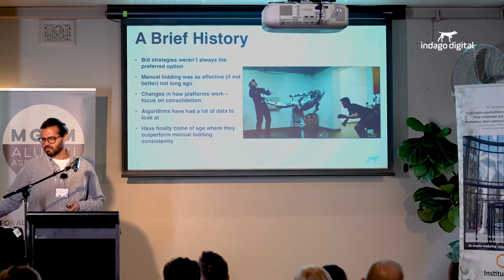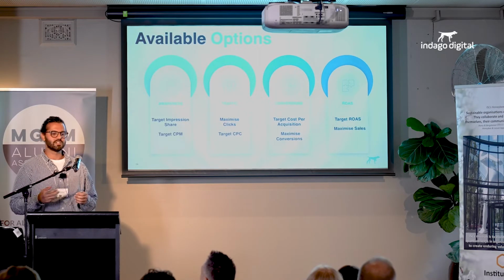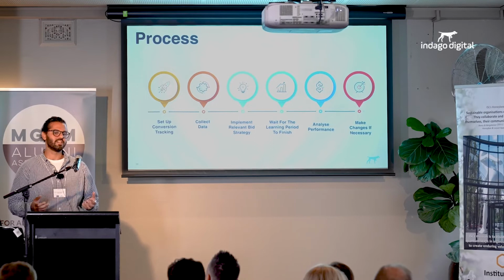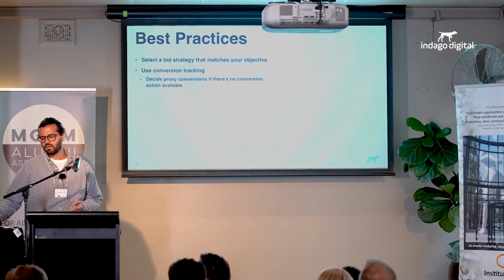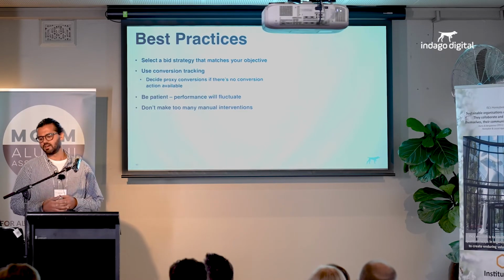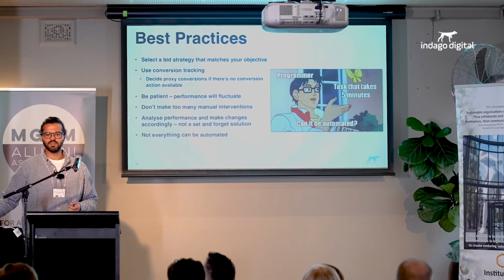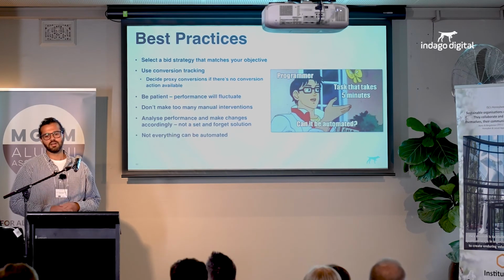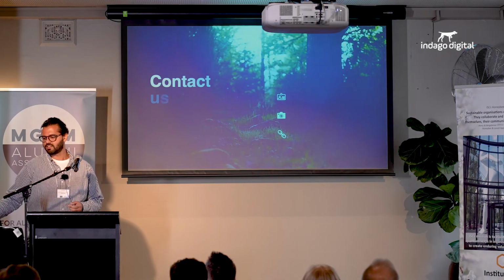Making Automation Work | MGSM x Indago Digital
By Preet Singh
Head of Data and Analytics at Indago Digital